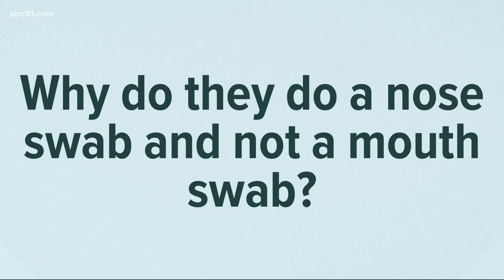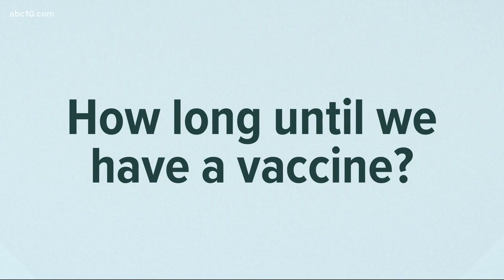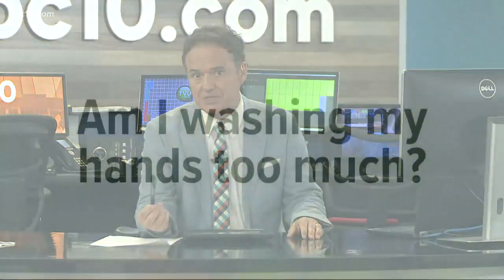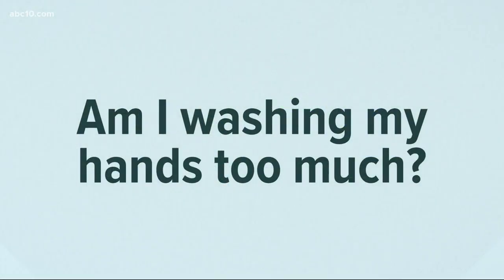Why do they do a nose swab and not a mouth swab? Coronavirus Outbreak Answers | COVID-19 in Context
Why do they do a nose swab and not a mouth swab? Coronavirus Answers | COVID-19 in Context. Dr. Rick Carvolth with Dignity Health Sacramento answers your medical questions.